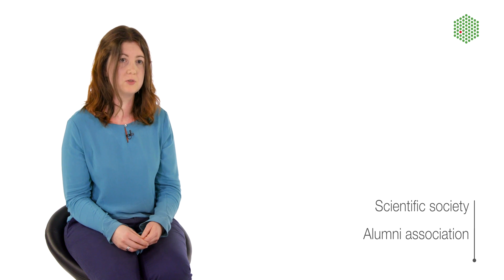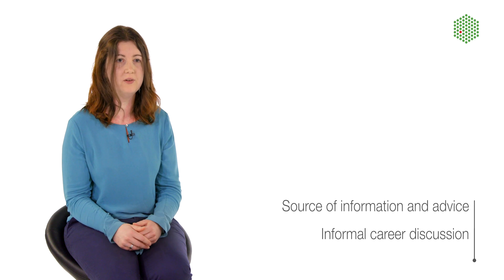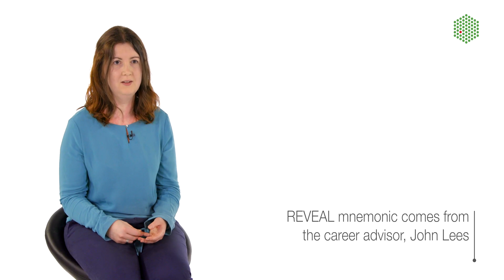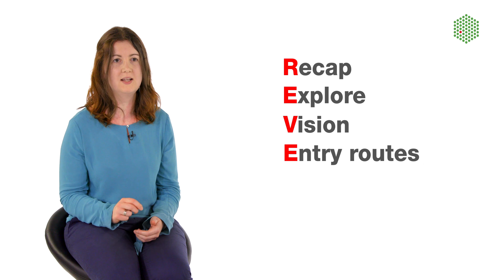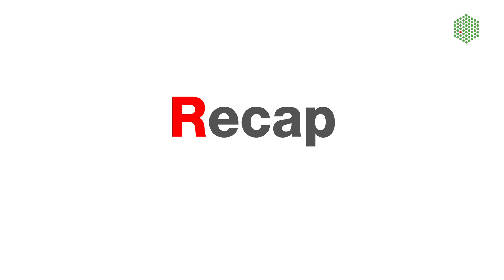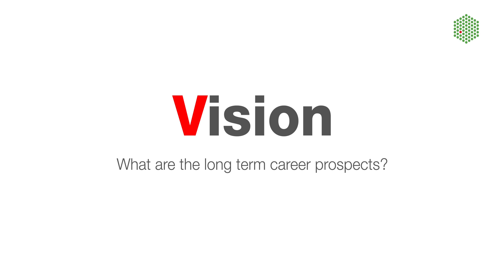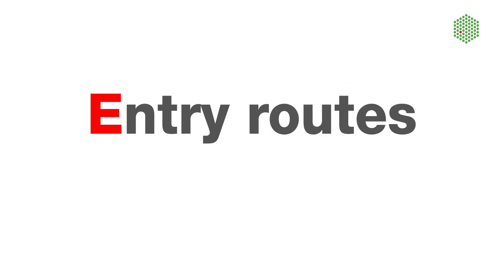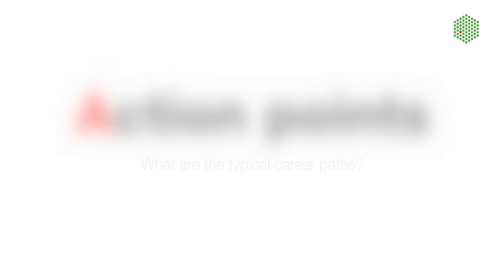Networking & career planning for scientists - tips and tricks for scientists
Do you want to know how networking and informational interviews can enhance your scientific career? Are you unsure of whether to stay in academia or not? Find out how to use personal contacts and professional networking sites to work out the best course of action for you.

Video producer and motion graphics: Claudiu Grozea
Editor: Nicola Vegiopoulos